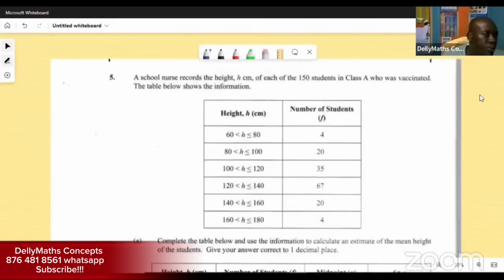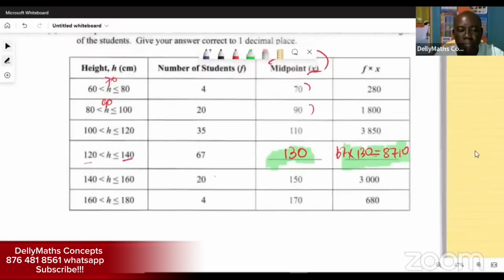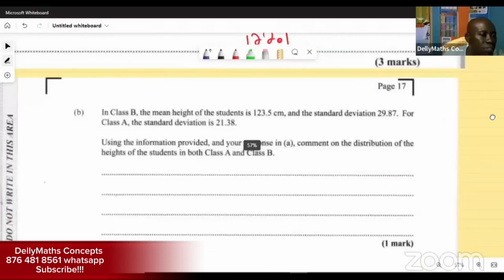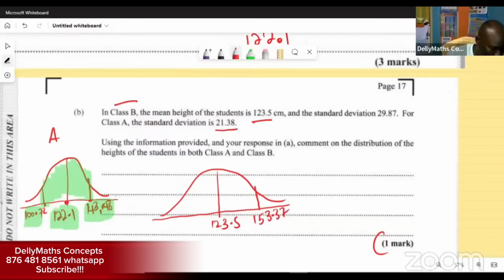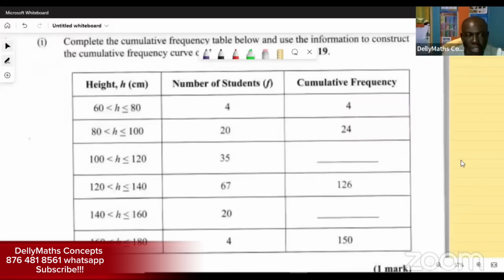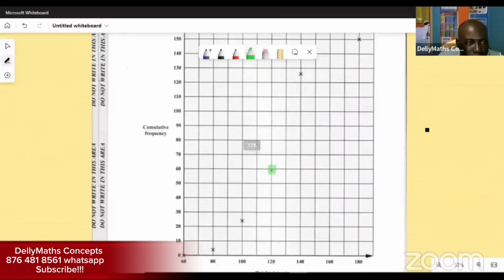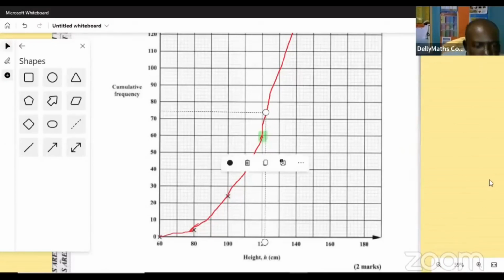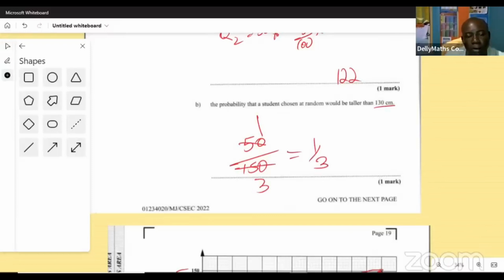CXC|CSEC|MATHS STATISTICS 2024 Exam Part 5 Paper 2(CXC CSEC PAPER 2 CUMULATIVE FREQUENCY )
Cumulative Frequency Mid point, frequency table